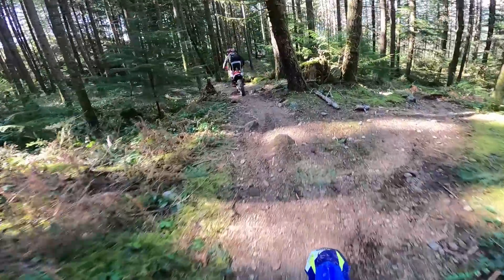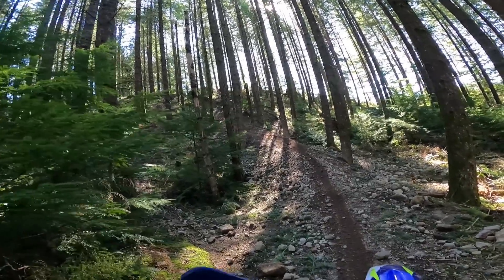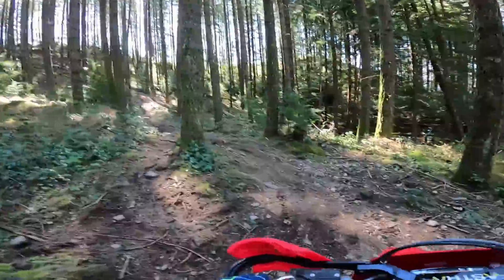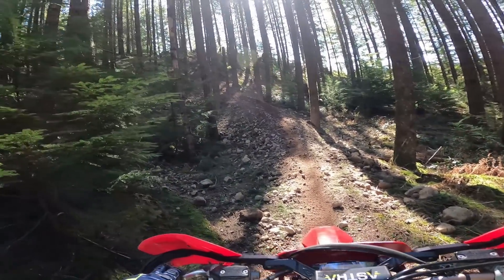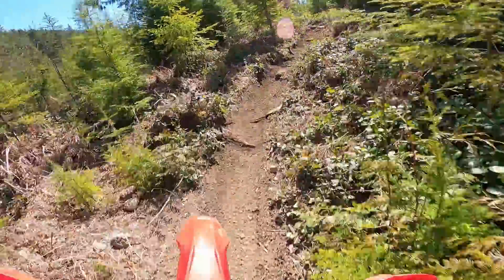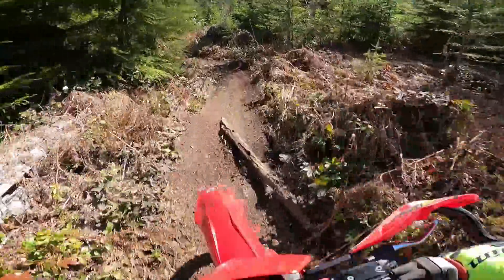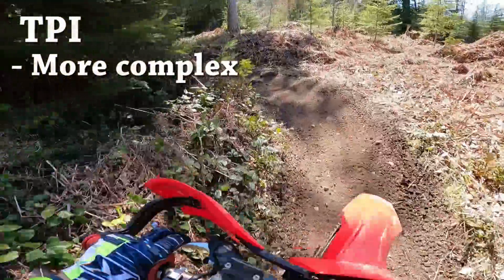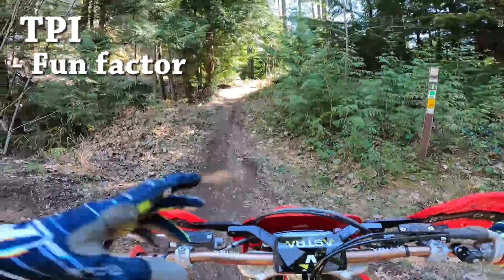Smartcarb vs TPI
Smartcarb vs.  TPI fuel injected two strokes, which one is better? In this video I compare the performance of the Smartcarb 2 on a Sherco 300SE back to back with the Gas Gas 300EC TPI bike. Both types of motors have benefits and negatives and while they both achieve the goal of compensating for elevation and temperature,  improved fuel economy and reduced emissions the power delivery is quite different.